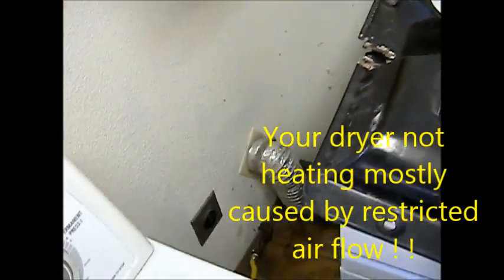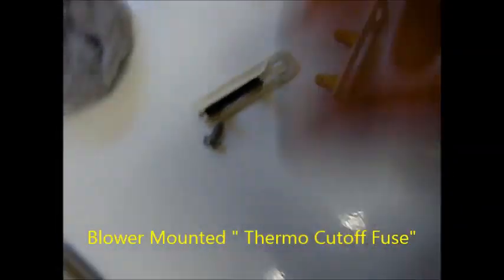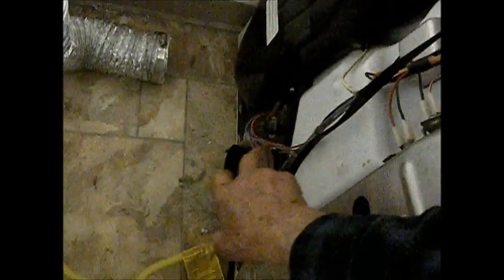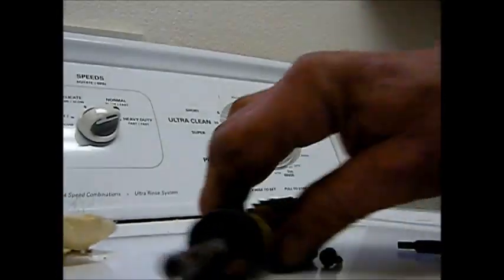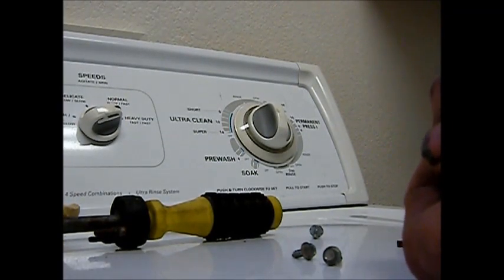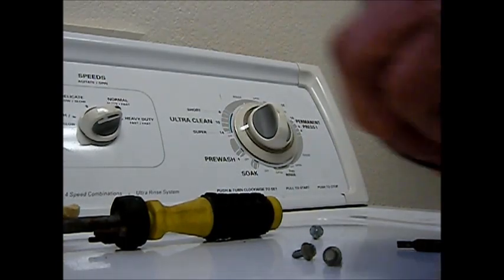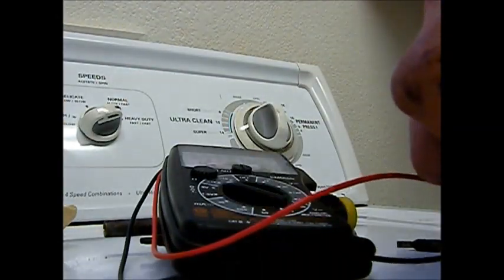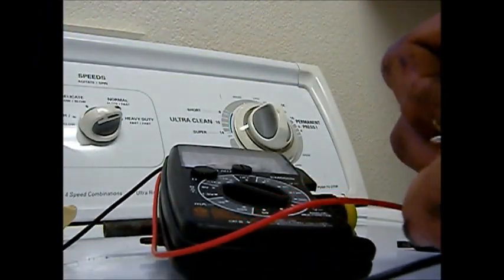Dryer Service 707 443 8347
if you have poor air flow likely you have a failed Thermo Fuse.